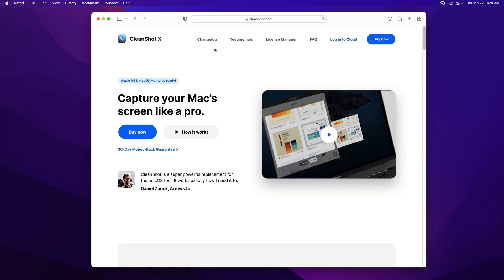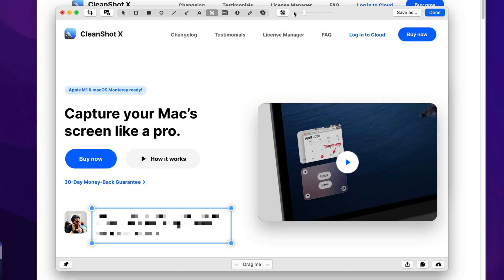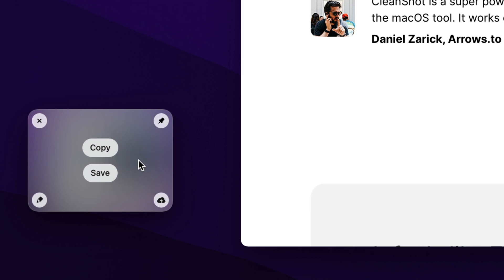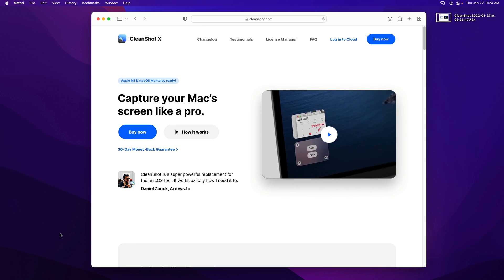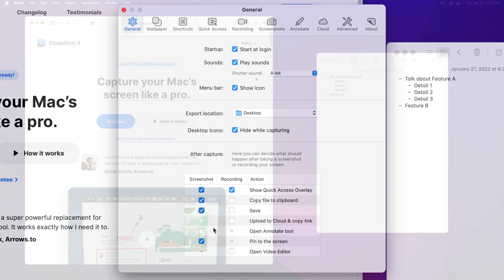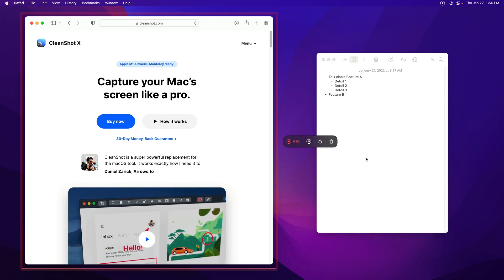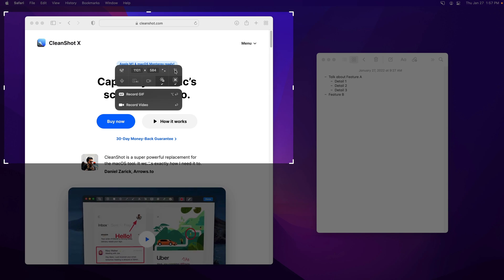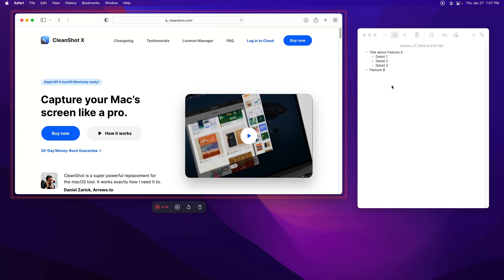CleanShot 4.1 - Blur Tool, Aspect Ratio in Recordings, New Keyboard Shortcuts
With this latest update, we’re introducing some new features that we think you’re going to love.

- 💧 Added Gaussian blur option to Pixelate tool
- 📐 Added ability to lock aspect ratio when selecting recording area
- 📌 Added "Pin to the screen" to after capture settings
- ⌨️ Added keyboard shortcuts to Quick Access Overlay
- Added "Move to trash" to Quick Access Overlay context menu (right click)
- Added option to disable screen dimming while recording
- And more...

Chapters:
0:00 Introduction
0:08 Pixelate Tool
0:53 Quick Access Overlay
1:53 Auto-Pin
2:08 Screen Recording
3:37 Ending